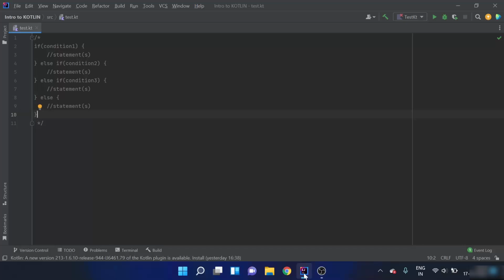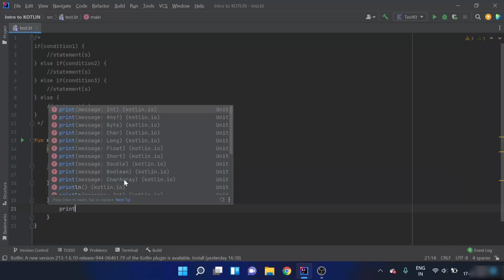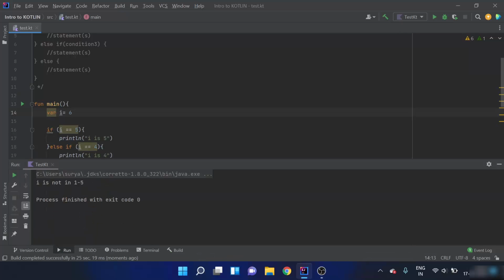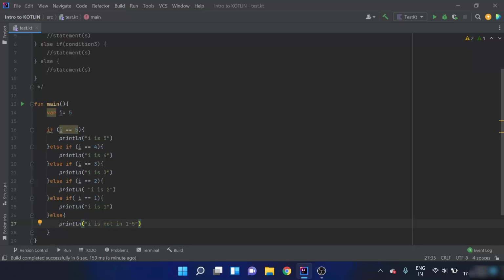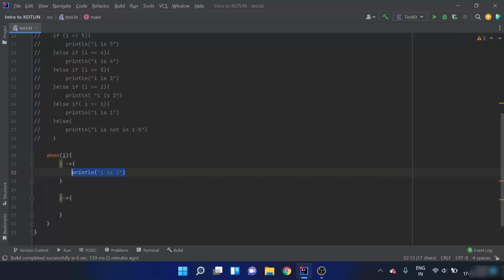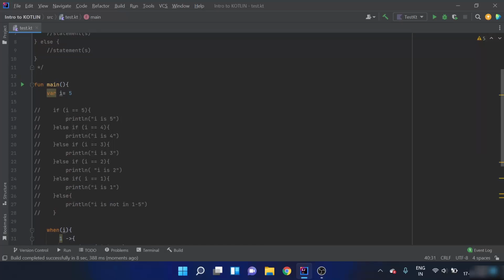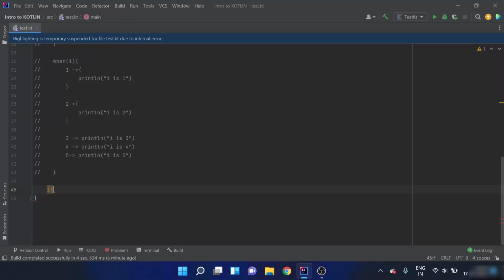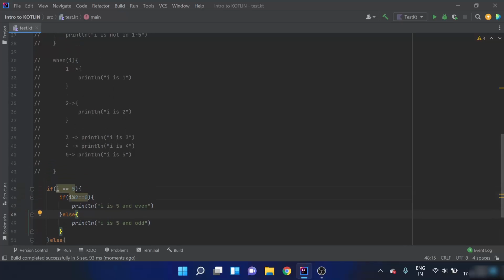Kotlin Tutorial for Beginners - “when{}” Block in Kotlin (With Example)